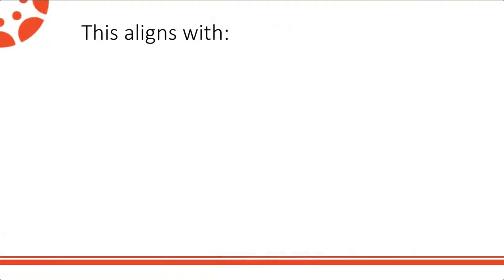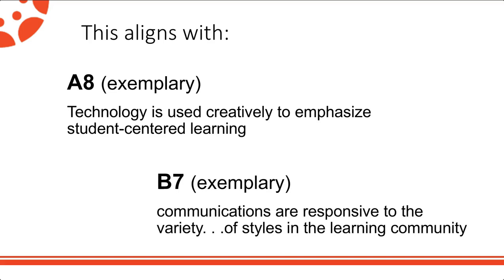Byte-sized Canvas- No Boring Announcements!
If students aren't reading your announcements, the time and effort you put into them is to no avail! In this edition of Byte-sized Canvas, we'll talk about one strategy to make sure your announcements are getting read.